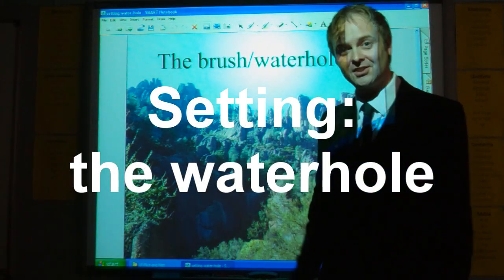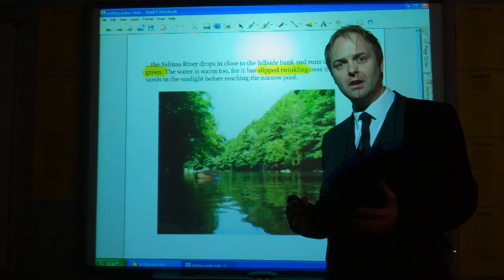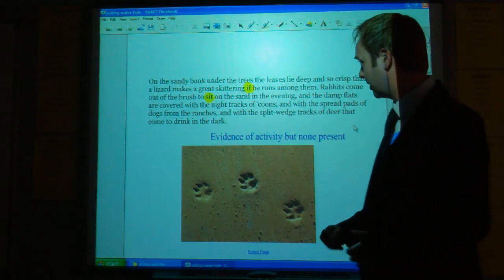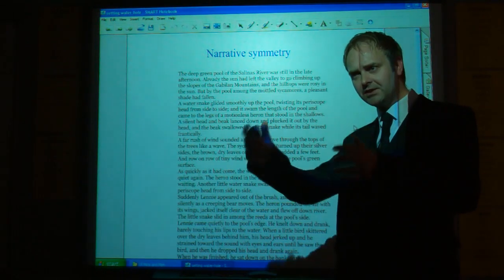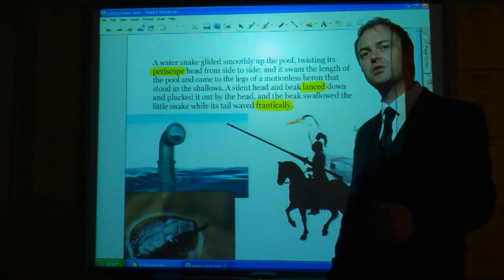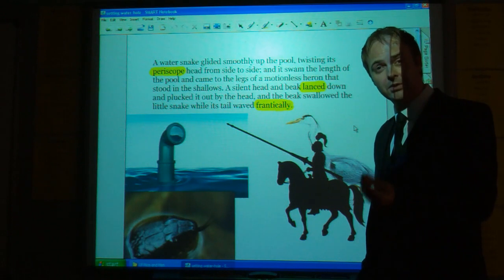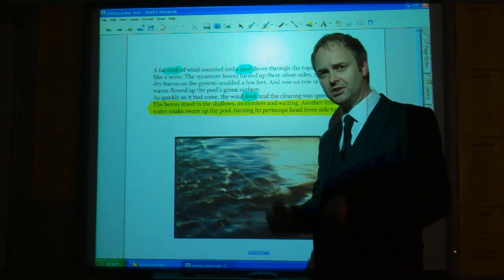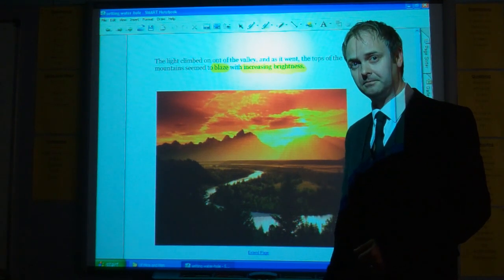Of Mice and Men Setting: the Waterhole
Revision and analysis of Steinbeck's 'Of Mice and Men' focusing on the setting of the waterhole